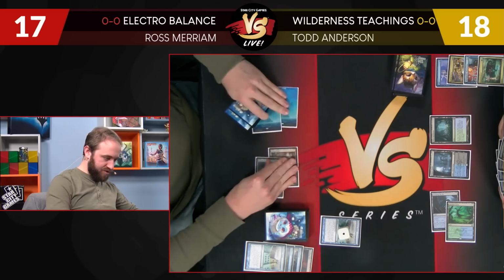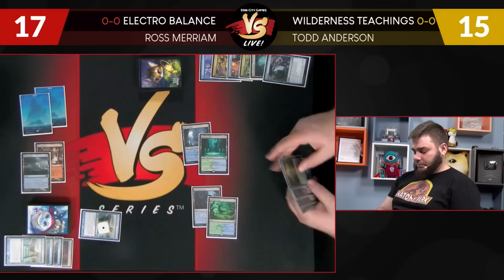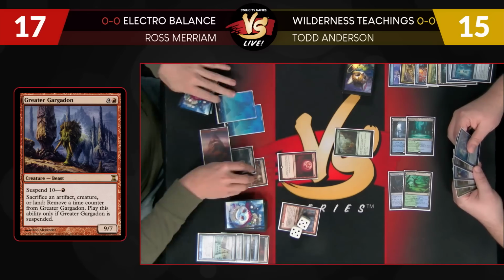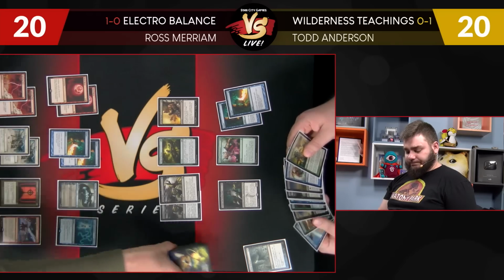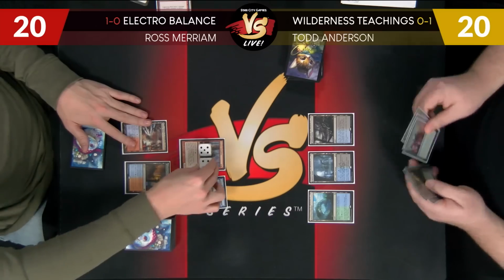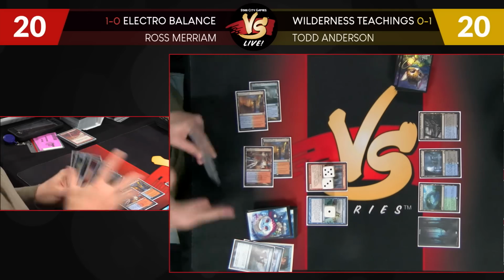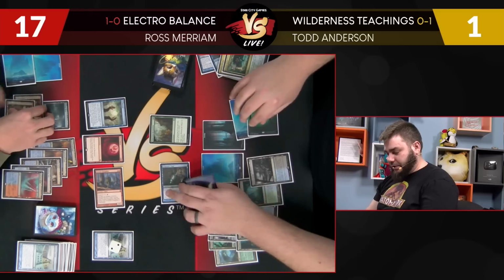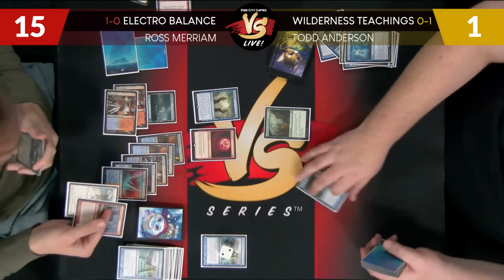VS Live! | Electro Balance VS Wilderness Teachings | Match 3 [Modern]